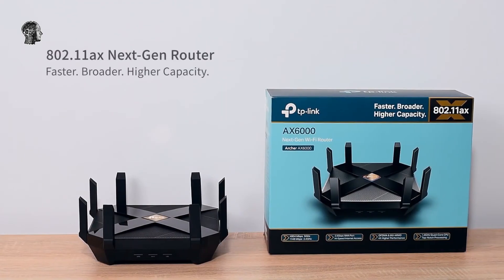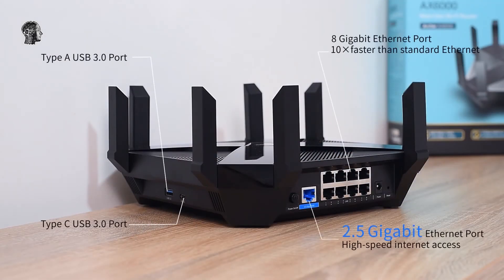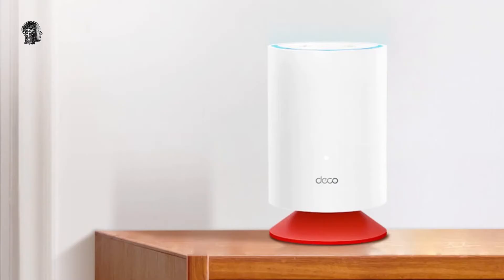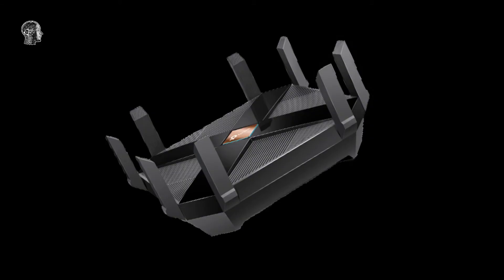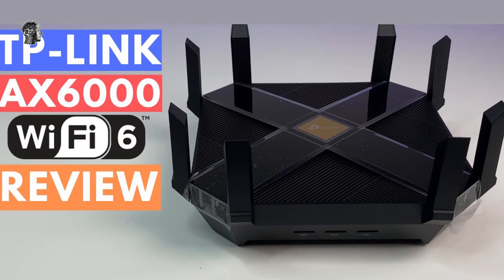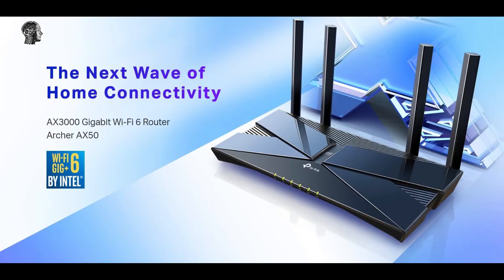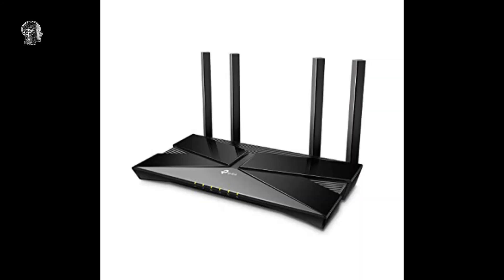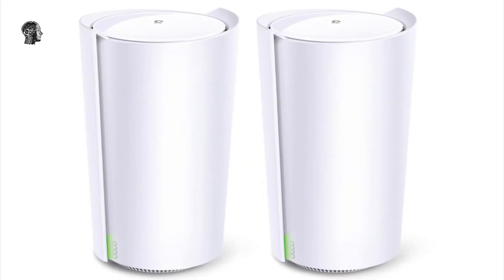TP Link’s first Wi Fi 6E routers are coming this year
Get free after effects and premiere pro templates

TP-Link is announcing its first routers with support for Wi-Fi6E, a huge new upgrade to Wi-Fi that quadruples the available airwaves for faster speeds and more reliable connections. The first four routers it’s announcing include a pair of mesh WiFi systems and two highend singleunit routers, including one that supports 10Gbps speeds.

Wi-Fi6Erouters add a third band of Wi-Fi — so in addition to #2.4GHz and 5GHz connections, there’ll now be a 6GHz network. That network will be significantly larger, too, which should mean less congestion and more potential for faster speeds.

Wi-Fi 6E explained: Wi-Fi is getting its biggest upgrade in 20 years
TP-Link is planning to introduce two mesh Wi-Fi routers with support for Wi-Fi 6E this year. The DecoX96 and Deco X76Plus are both tri-band systems, and they’ll use the new 6GHz network as a backhaul to communicate between router notes. That should make for a sturdier and quicker backhaul than traditional tri-band mesh networks, which rely on the smaller 5GHz band as both a backhaul and a way to communicate with devices.

Deco X96 mesh routers. Image
There is one downside, though: when you eventually buy phones, laptops, and other devices that support 6GHzWiFi connections, these systems will only connect to them over traditional (and likely slower) 24GHz and 5GHz networks since the 6GHz network is being used by the routers themselves. The X96 promises speeds up to 7800Mbps. The X76 goes up to 5400Mbps and also includes a built-in Zigbee radio to support smart home gadgets.

If you want to connect directly to devices over 6GHzWi-Fi, that’s what TP-Link’s two other upcoming routers are for. The Archer AX96 and Archer AX206 are both tri-band routers, but because they aren’t mesh systems, that 6GHz band is free to connect with individual devices. The X96 tops out at 7800Mbps, and the X206 is supposed to reach 10Gbps, should your internet connection somehow be fast enough to support it.

ArcherAX96router. Image
Prices for the four routers haven’t been announced yet. The first units are expected to start shipping in the third quarter of the year.

TP-Link is also announcing a few other products today. The Deco Voice X20 is a Wi-Fi 6 (not 6E) mesh router that doubles as an Alexa-enabled smart speaker (a clever idea but one that other companies have explored already) and is launching in the coming months. There’s also the Deco X80-5G, a gateway for using 5G as your home internet that doubles as a Wi-Fi6 router. TP-Link is also announcing a number of new smart home gadgets under its Kasa brand, including a smart doorbell and a motion-activated switch.